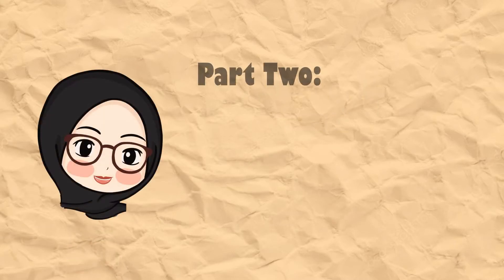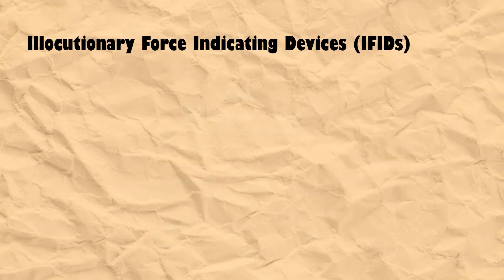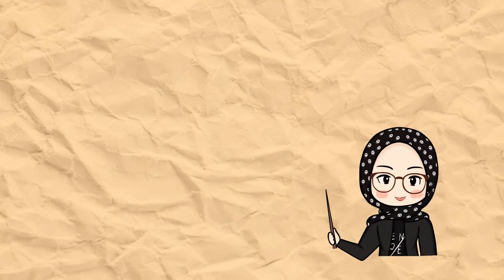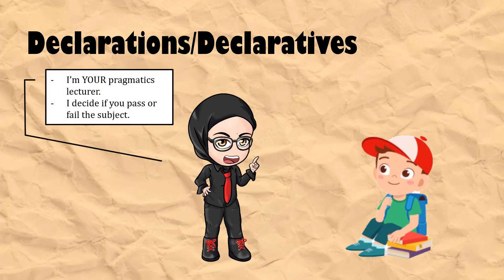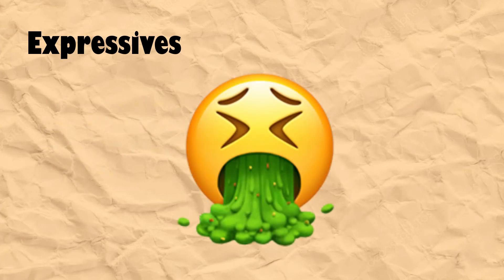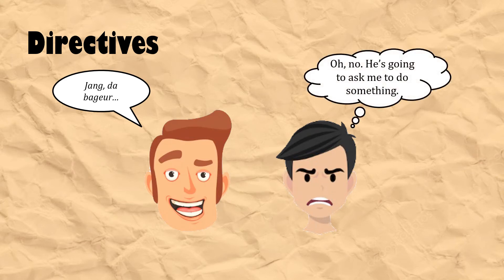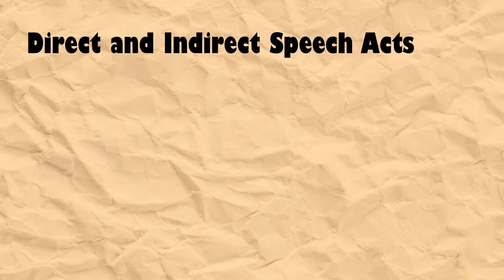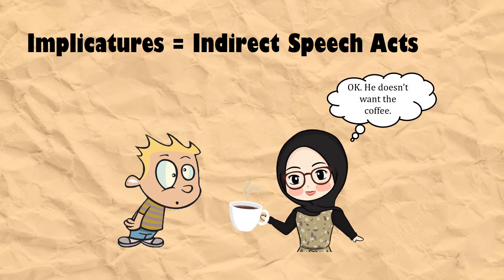Linguistics for Dumb Me Series - Pragmatics: Speech Acts Part 2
This video talks about the actions performed through utterances called speech acts. The second part talks about IFIDs, Classifications of Speech Acts, and Direct versus Indirect Speech Acts.

References:
Austin, J. L. 1962. How to Do Things with Words. Oxford University Press
Searle, J. R. 1981. Expression and Meaning: Studies in the Theory of Speech Acts. Cambridge University Press.
Searle, J. R. 1975. Indirect Speech Acts. In P. Cole and J. Morgan (Eds.), Syntax and Semantics, vol. 3: Speech Acts (pp. 59–82). New York.
Searle, J. R. 1969. Speech Acts: An Essay in the Philosophy of Language. Cambridge University Press.
Yule, George. 1996. Pragmatics. Oxford University Press.

Gears:
Microphone: Behringer XM8500
Mixer: Behringer Xenyx 302USB
Audio editing software: Audacity
Video editing software: Wondershare Filmora